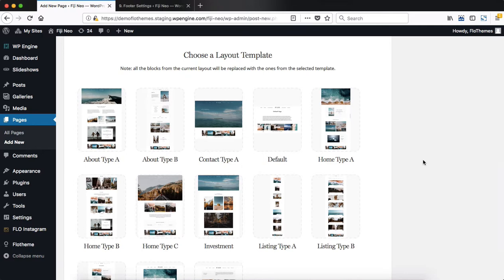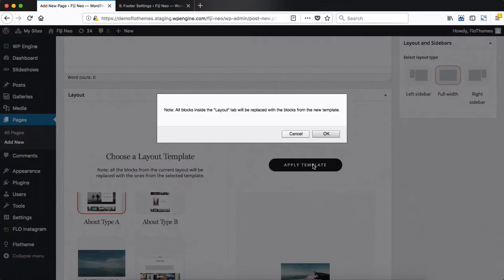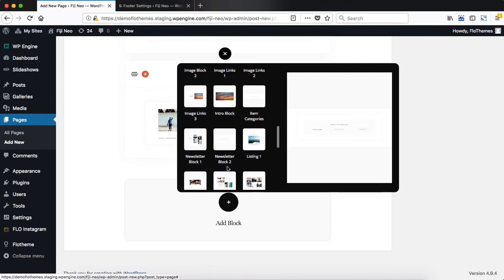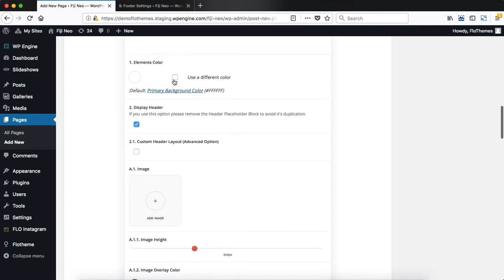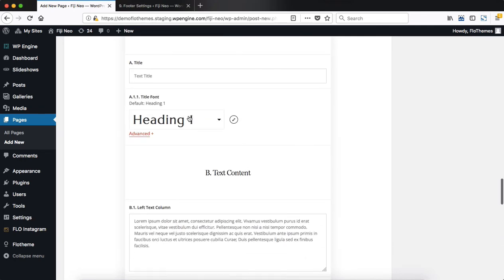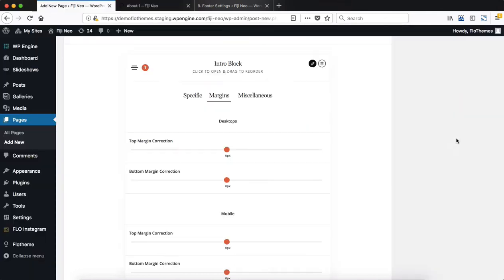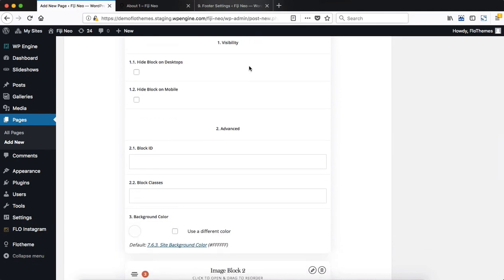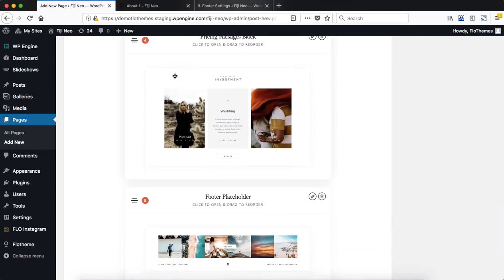Fiji 2 Page Templates Overview